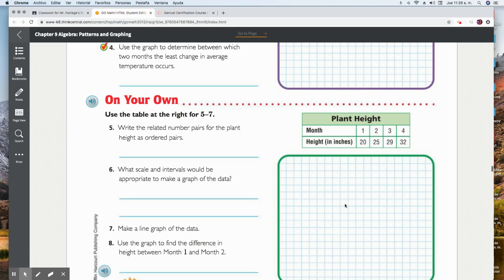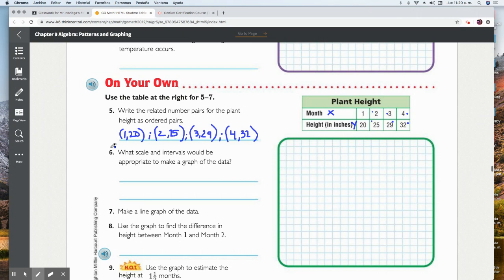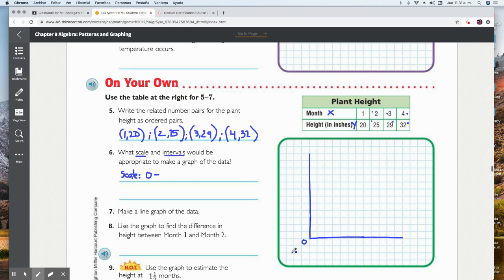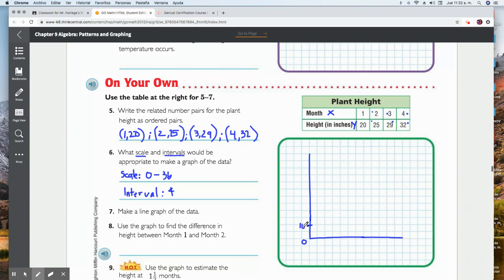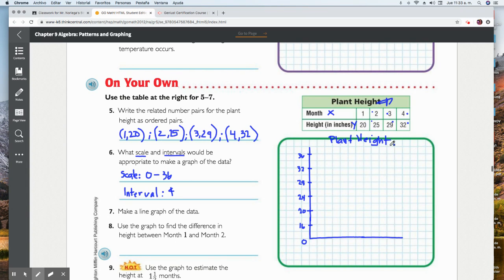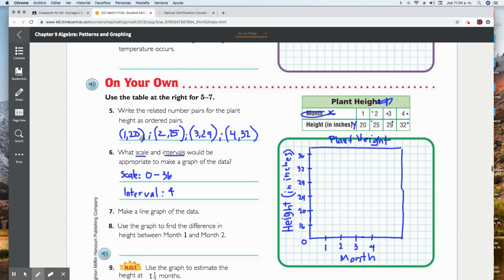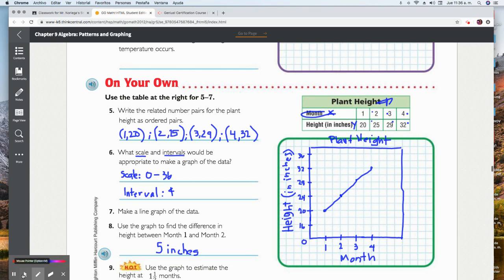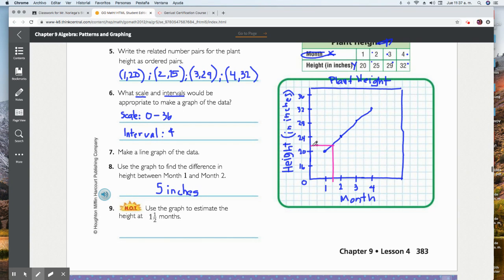Untitled: Apr 9, 2020 11:38 AM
Go Math Lesson 9.4 Line Graphs
p.383 part 2